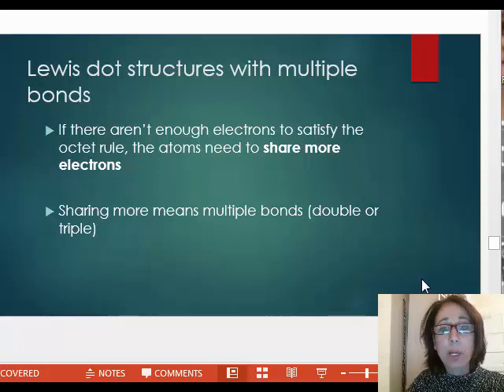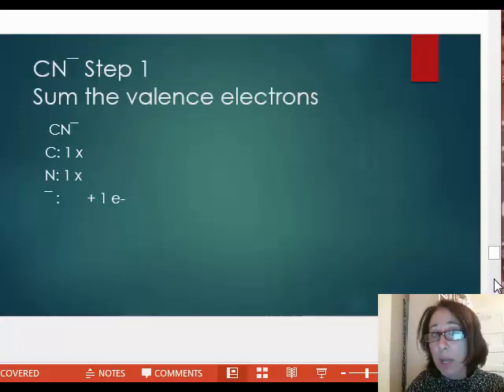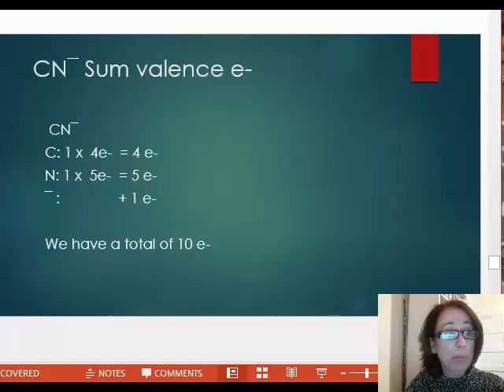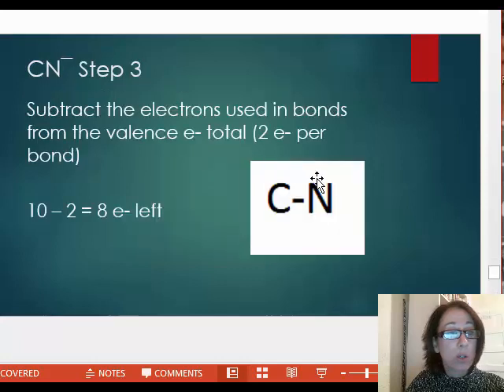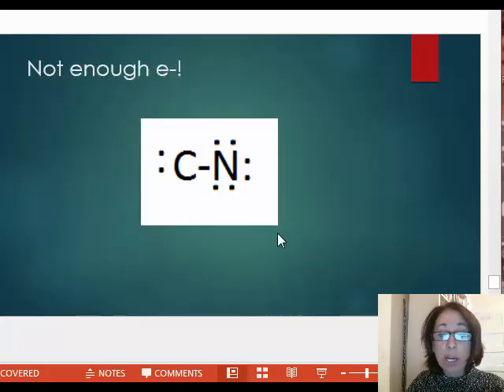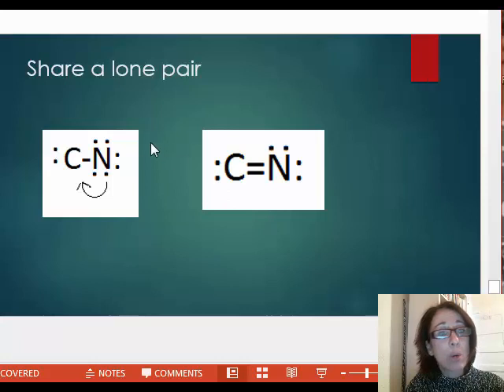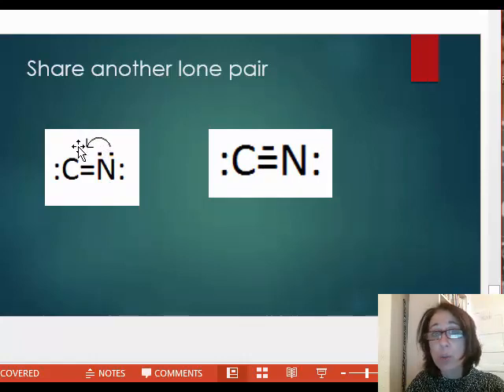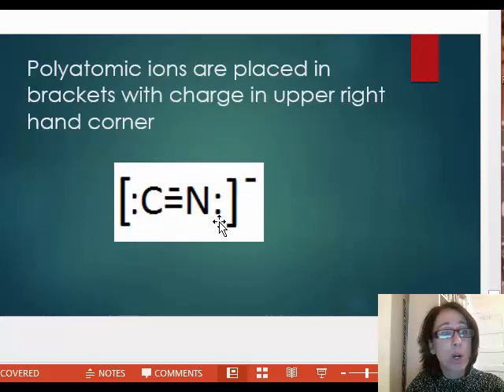CHM 151 SP18 135 Lewis dot of Polyatomic Ions and Multiple bond